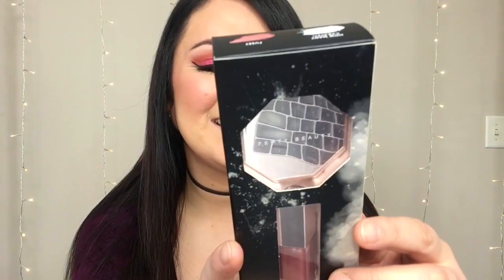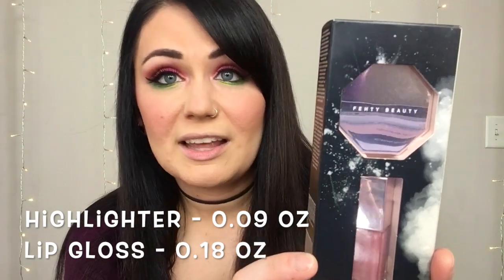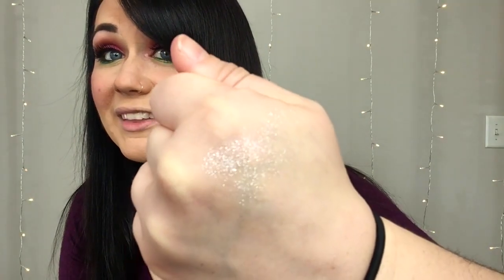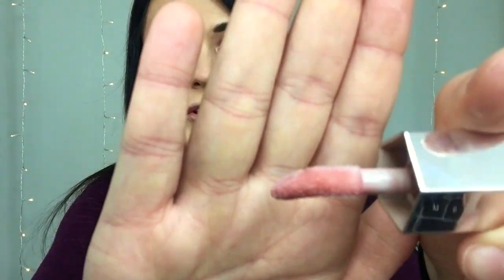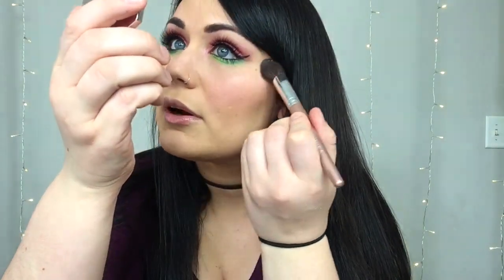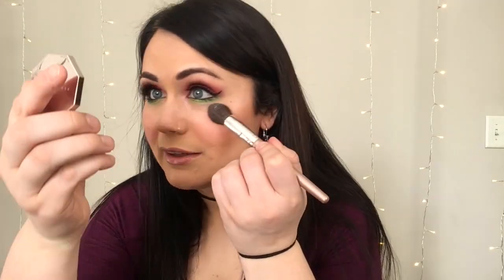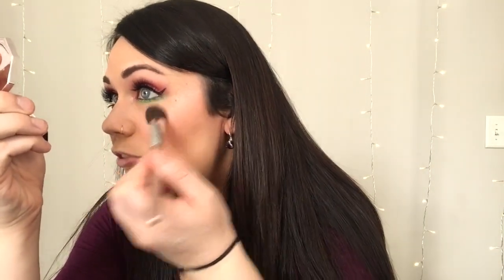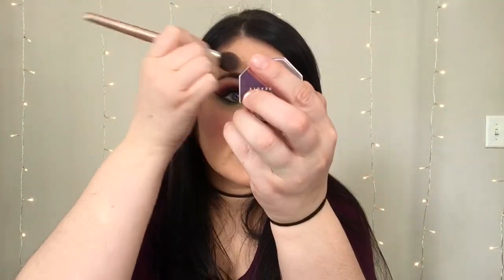Fenty Beauty Diamond Bomb Face/Lip Set REVIEW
On Sephora: